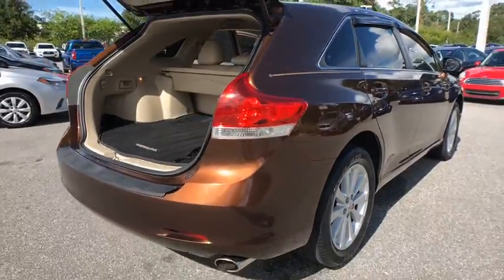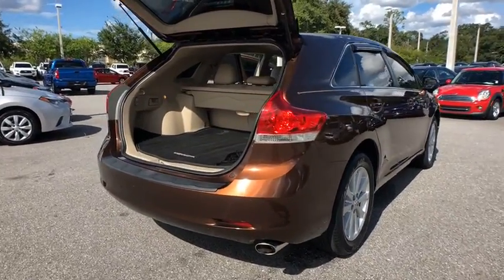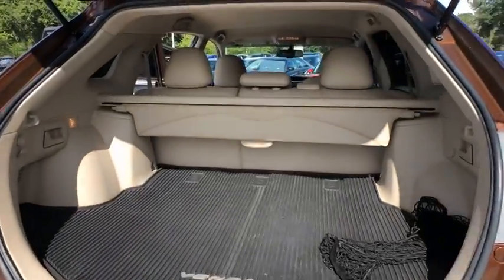2010 Toyota Venza Longwood, Orlando, Lake Mary, Sanford, Daytona Beach, FL JU660354A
Brown Used 2010 Toyota Venza available in Longwood, Florida at Parks Toyota. Servicing the Orlando, Lake Mary, Sanford, Daytona Beach, FL area.

Parks Toyota
1701 South Woodland Boulevard

Sophisticated, smart, and stylish, this 2010 Toyota Venza practically sings Puccini. With a Gas I4 2.7L/163 engine powering this Automatic transmission, this ride is an intoxicating mix of precision and charm. It's loaded with the following options: Washer-linked variable intermittent windshield wipers, Vehicle stability control -inc: cutoff switch, Traction control, Tilt/telescoping steering wheel w/audio controls, Side-impact door beams, Remote keyless entry, Remote fuel door release, Rear window electric defogger, Rear map lights, and Rear intermittent wiper . Visit Deland Toyota at 1701 S Woodland Blvd, Deland, FL 32720 today.